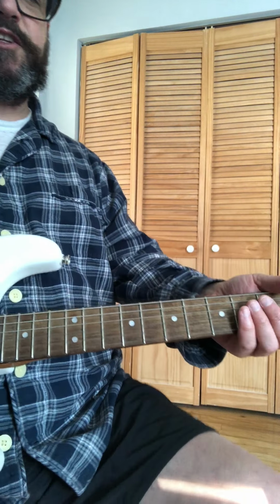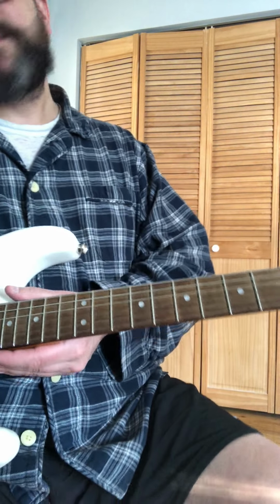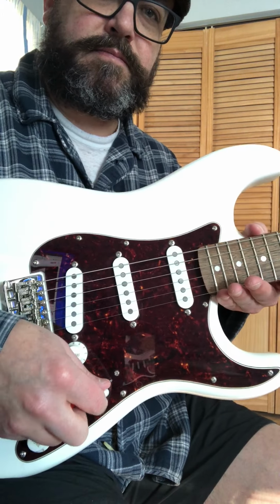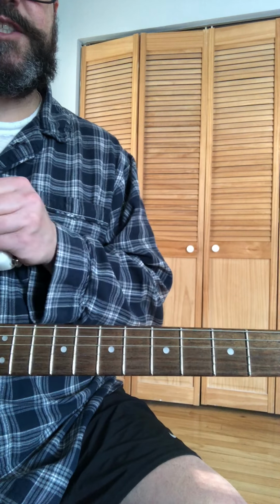Play with The Lemon Song (Up until the solo)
I dug out the Squier Strat and messed about with The Lemon Song. The solo is something I want to learn more of for sure.